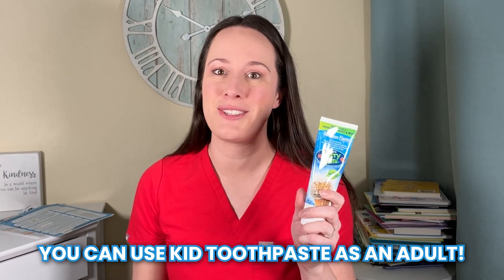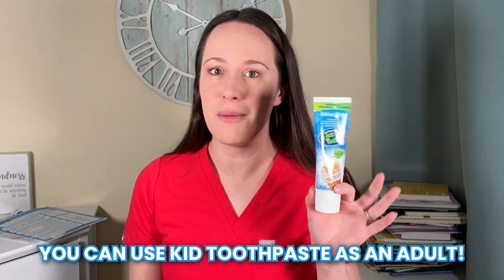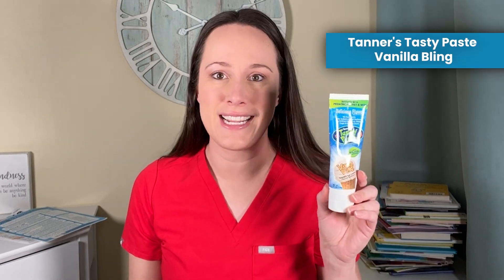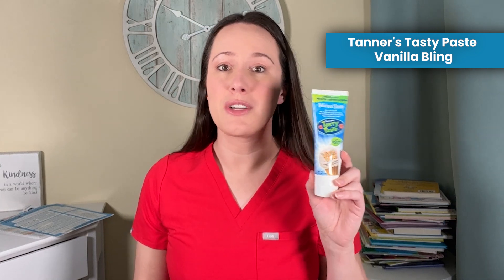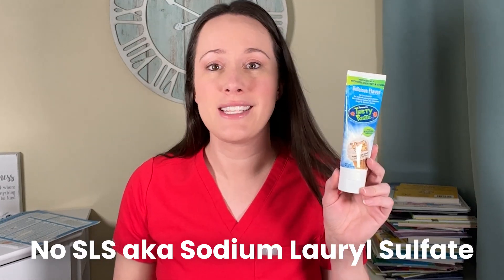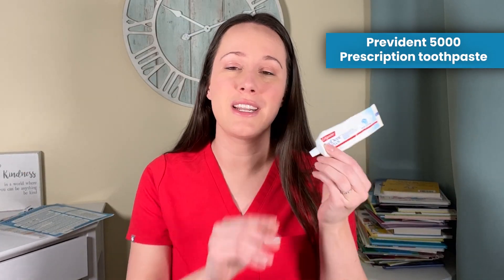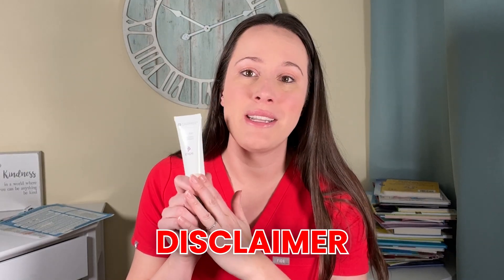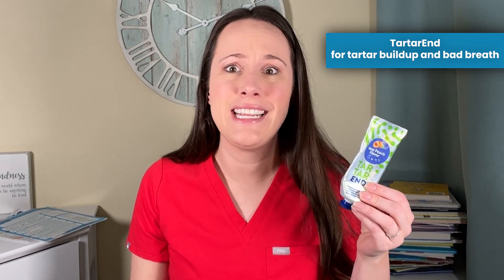My Toothpastes - Toothpastes A Pediatric Dentist Recommends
Have you ever wondered which toothpastes dentists actually use? Do they all contain fluoride? Do any use nanohydroxyapatite? Are they all mint flavored? The Mama Dentist, Dr. Taylor McFarland, shares her favorites and explains why she recommends them.

If your toddler or young child fights you with toothbrushing, Dr. M's Tantrum-Free Toothbrushing course is a must, and you can find it here:

1. CARIFREE nanohydroxyapatite and fluoride toothpaste in Grape, Citrus, or Mint

2.

3. THE BRUSHING BUDDY tool for help with toddler toothbrushing struggles

4.

Amazon Storefront